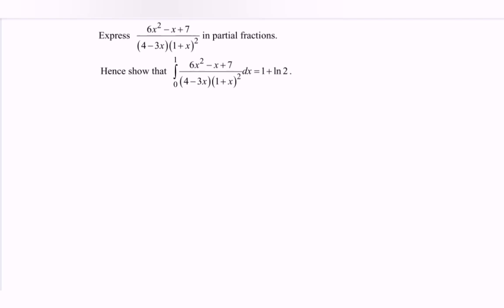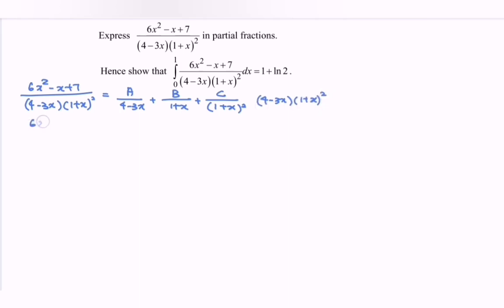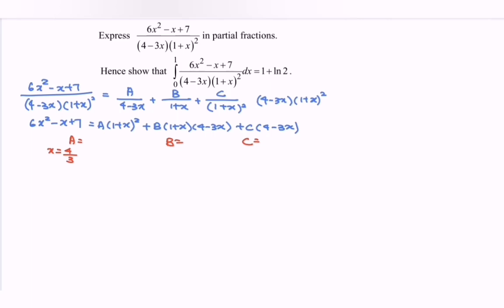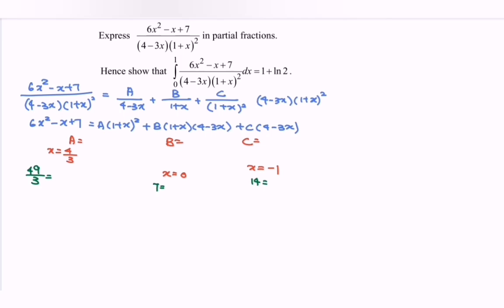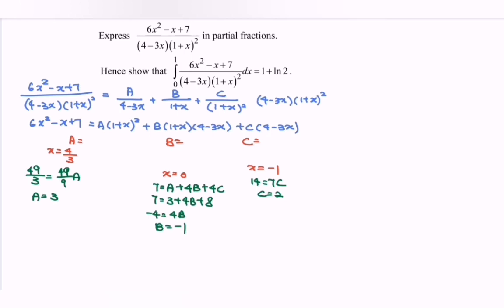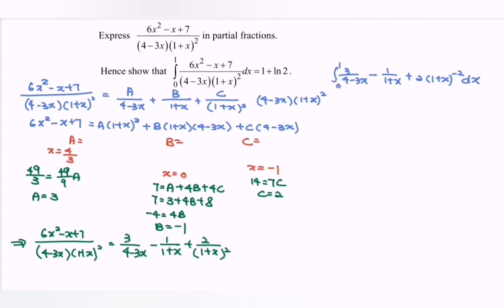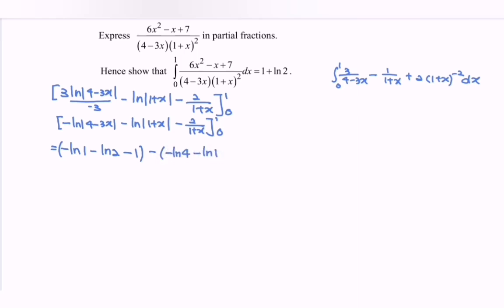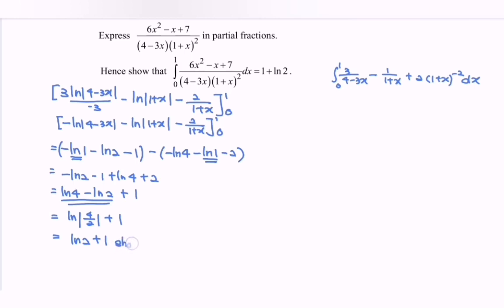PYT2 Technique of Integration - Partial Fraction 17/18 (31) SM025